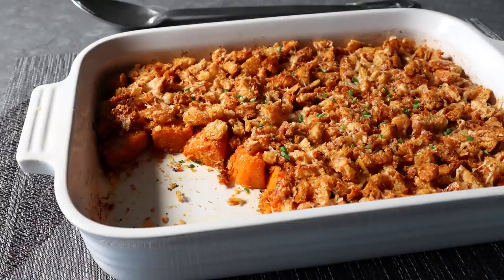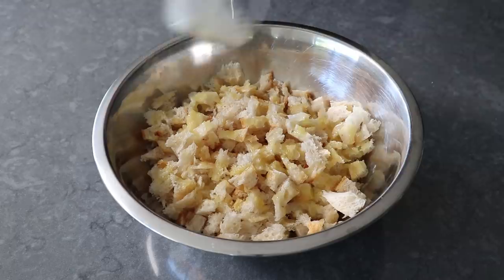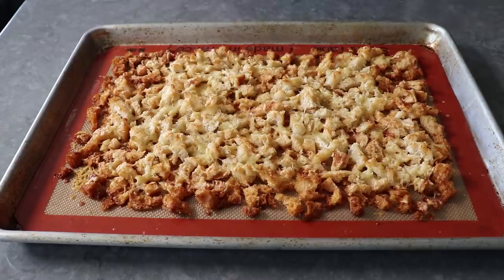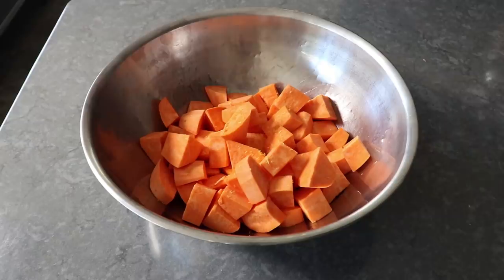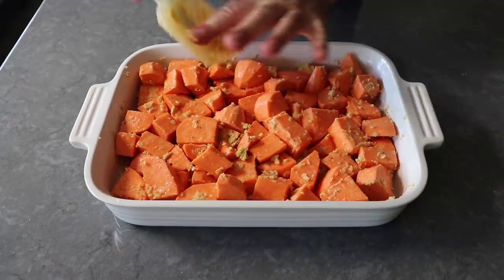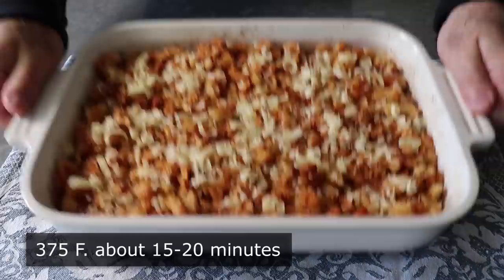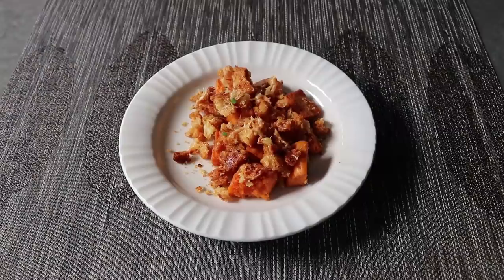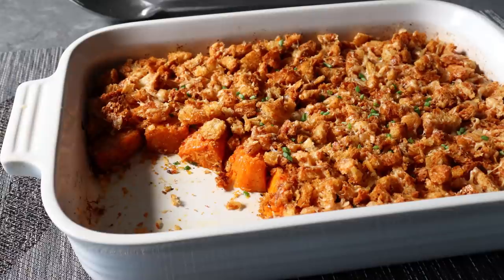Lemon Pepper Sweet Potato Crisp - Easy Thanksgiving Casserole - Food Wishes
While cheese is not a typical Thanksgiving ingredient, it really works amazingly well here as part of this crispy, super savory topping for soft sweet potatoes. If you’re looking for a new and exciting twist on a holiday sweet potato casserole, I really hope you give this a try soon. Enjoy!

To become a Member of Food Wishes, and read Chef John’s in-depth article about Lemon Pepper Sweet Potato Crisp, follow this